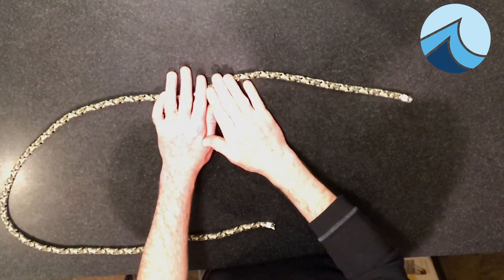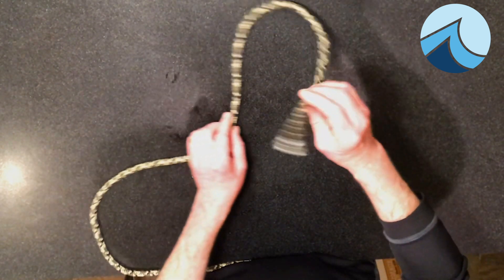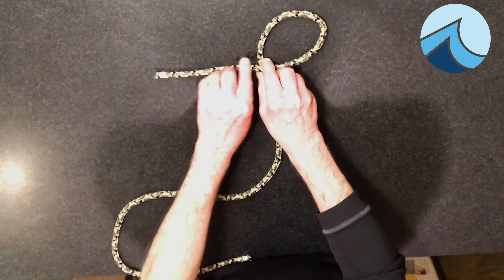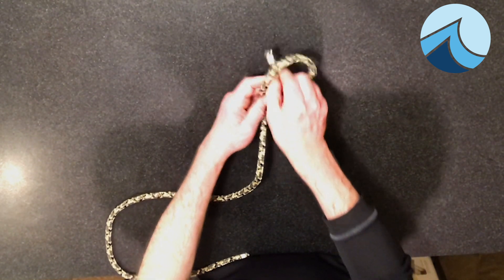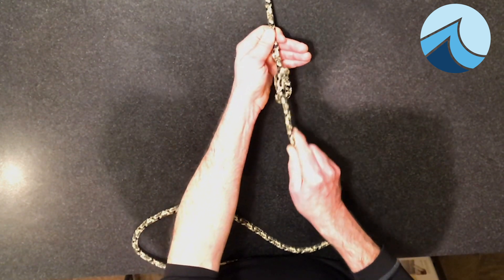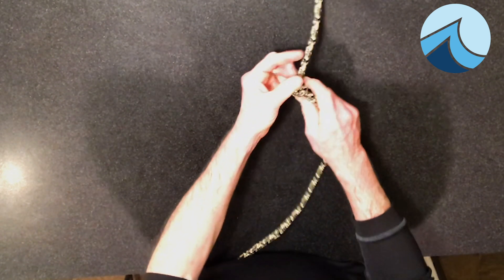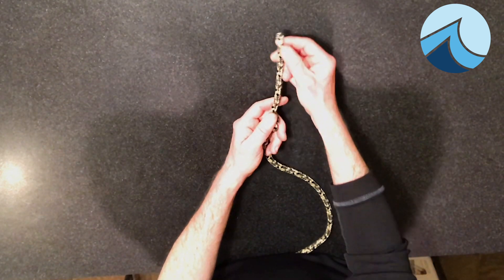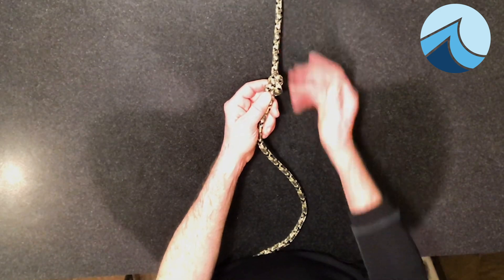H.O.M.E.School: Tying a Figure 8 Knot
Capt. Todd Brennan demonstrates the figure 8 knot and explains why it's important.